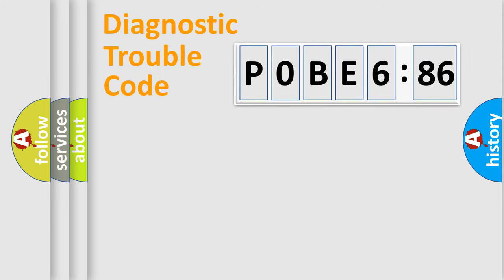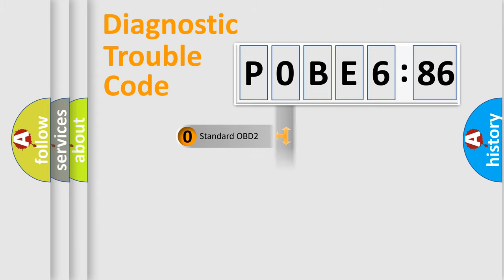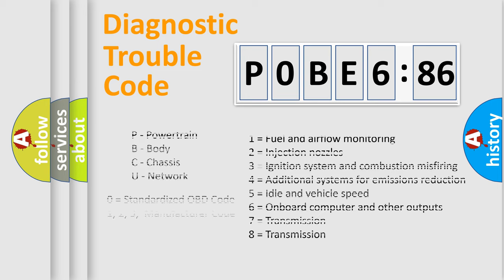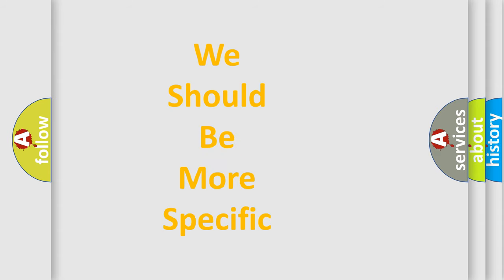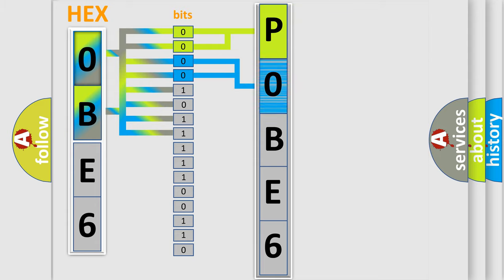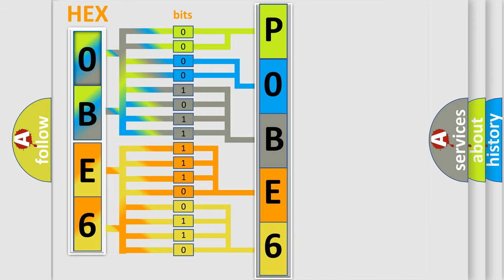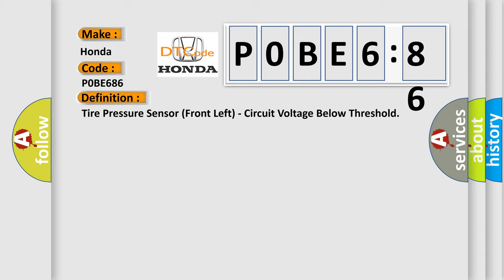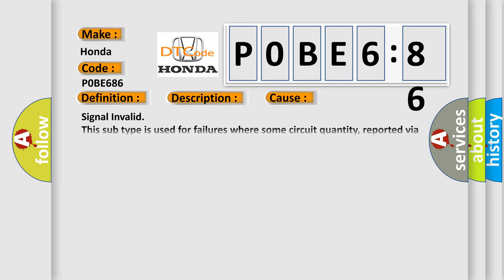DTC Honda P0BE6-86 Short Explanation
Contents:
0:21 Basic DTC analysis according to OBD2 protocol standard.
1:48 Insight into programming
2:58 A diagnostically understandable description of the Diagnostic Trouble Code
3:05 Basic error definition

Make:
Honda
Code:
P0BE6 86
Definition:
Tire Pressure Sensor (Front Left) - Circuit Voltage Below Threshold
Description:
The Tire Pressure Monitoring (TPM) Sensor actively monitors the air pressure, air temperature inside the tire, and the internal battery status. Each sensor has a unique ID code. The TPM Sensor transmits the data at regular intervals via an encoded signal to a receiver circuit located in the Radio Frequency Hub Module (RF-Hub).
Failure Type:
Signal Invalid